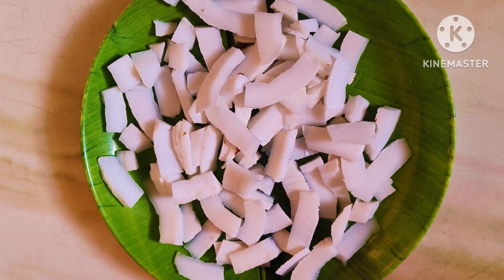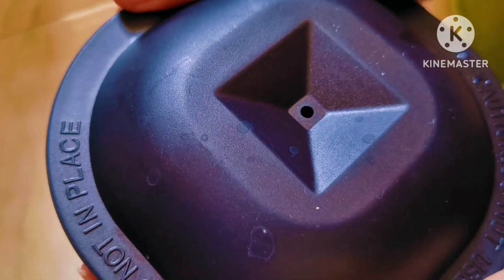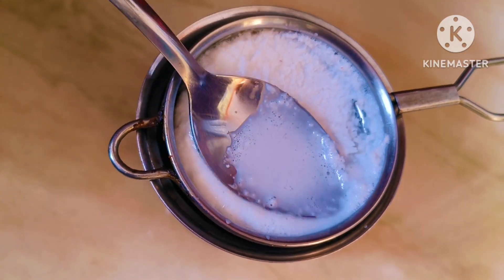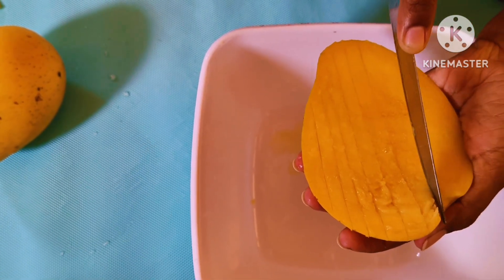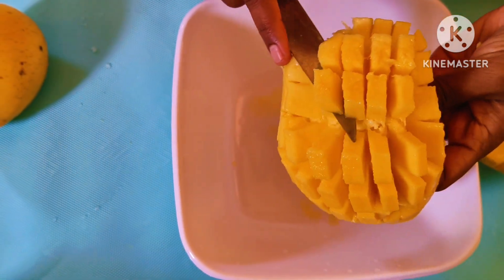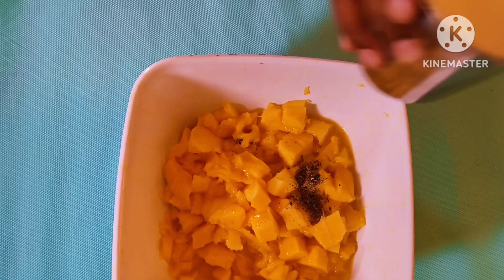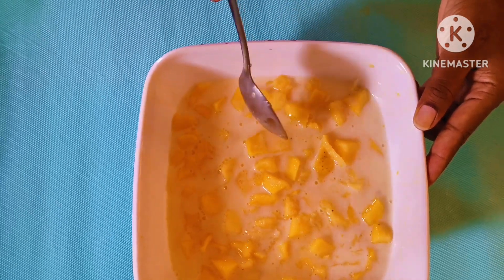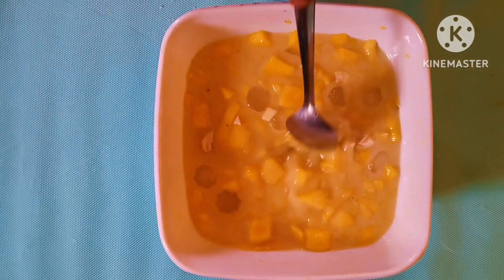ಮಾವಿನ ಹಣ್ಣಿನ ರಸಾಯನ|Mango dessert|Mango recipe|Cookwe...